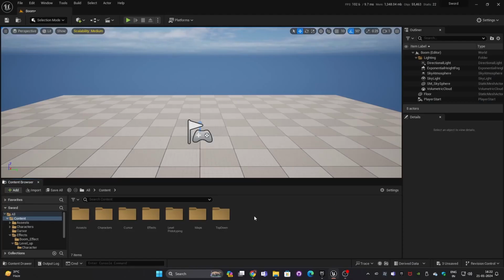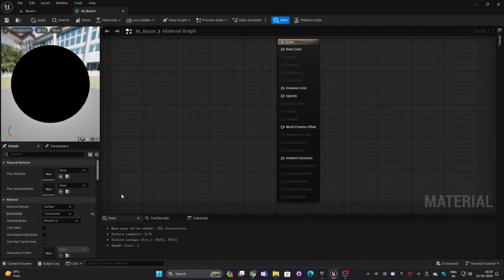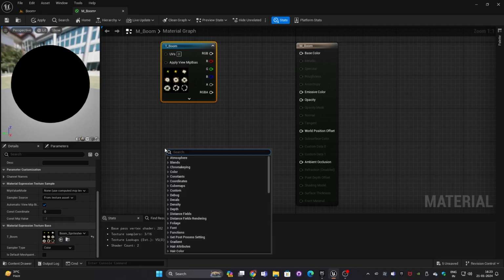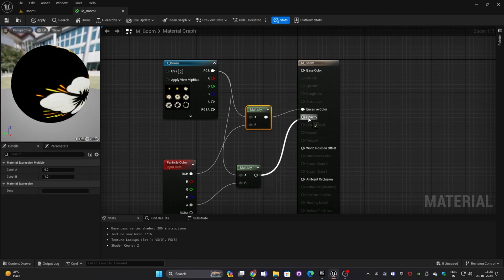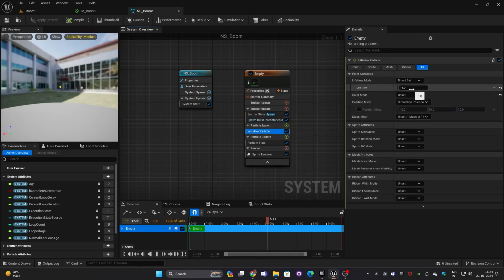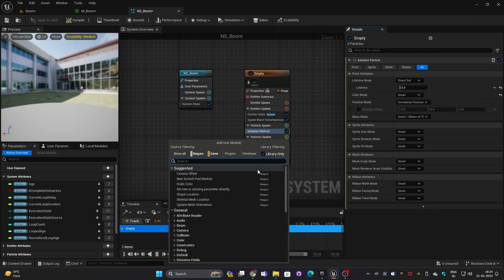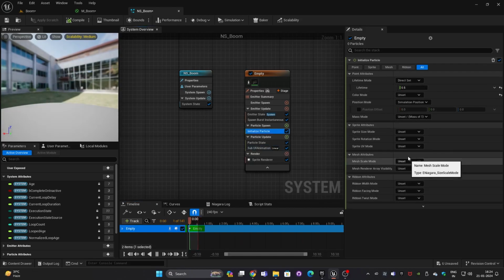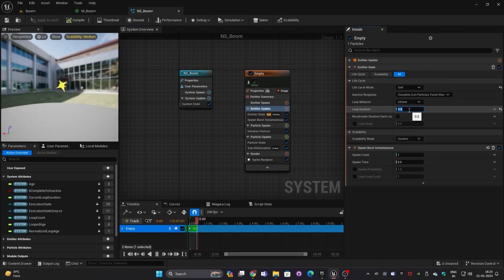Use Sprite sheet animation in Niagara System UE5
How to use Sprite sheet animation in Niagara System inside Unreal Engine 5

sprite sheet used from Freepik